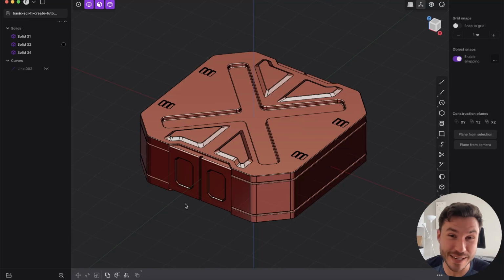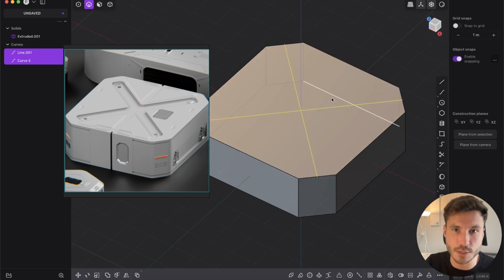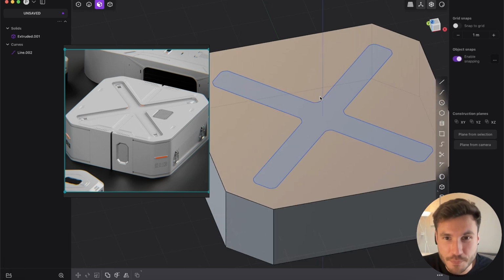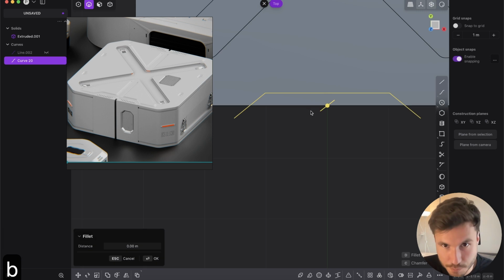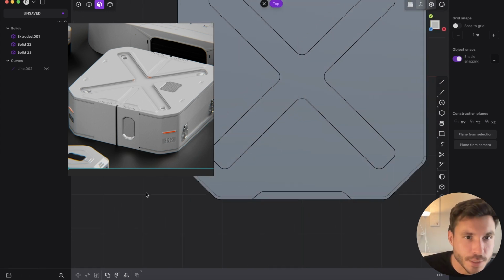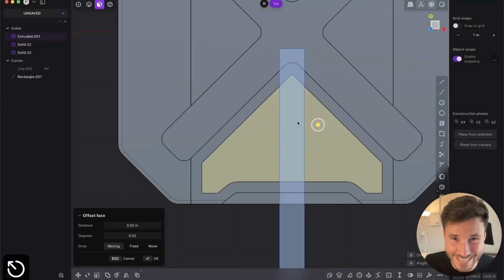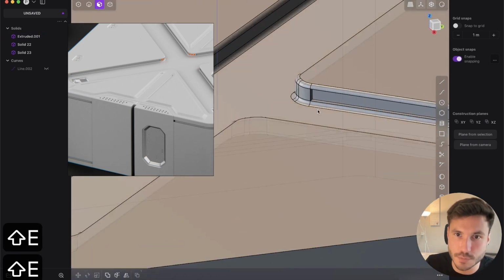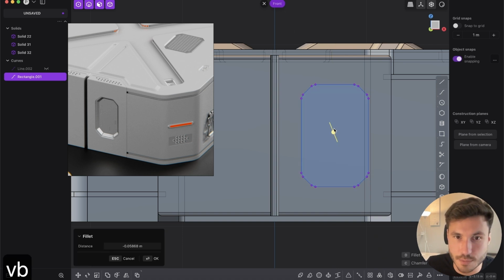Hard Surface Modeling for BEGINNERS in Plasticity | INCREDIBLE!!!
In this beginner Plasticity tutorial, I will show you how to create an amazing sci-fi crate concept from scratch. You will learn essential and fundamental modeling tools by recreating a concept design, gaining confidence to use these skills in your own projects. Additionally, I introduce my new course for beginners, where you will master essential 3D modeling tools, craft unique sci-fi concepts, and develop skills to create any sci-fi project quickly and efficiently.

⌚ Timestamps
00:00 Introduction to Plasticity Sci-Fi Crate Tutorial
1:12 Creating the Base Shape and Adding Fillets
4:21 Adding Details and Using the Boolean Tool
6:02 Creating Imprints and Additional Shapes
8:41 Fine-tuning and Adding Final Details

▼ Useful Links ▼